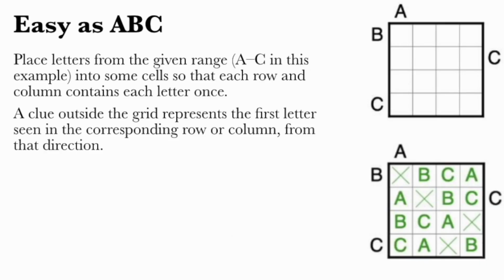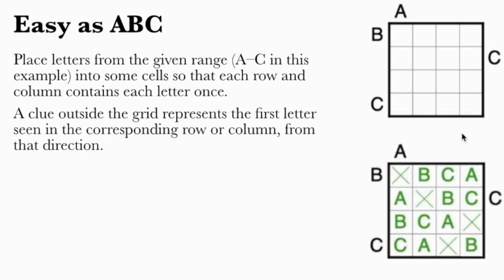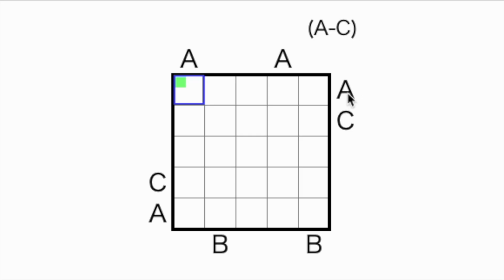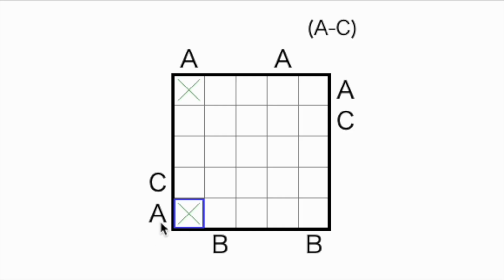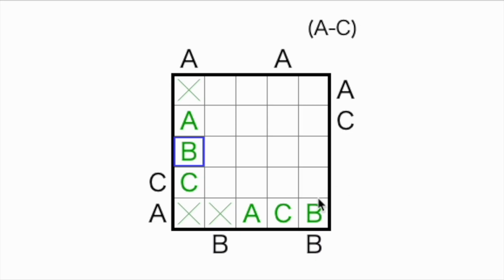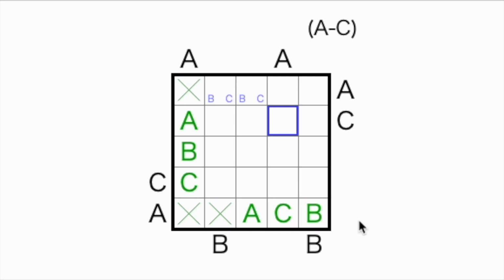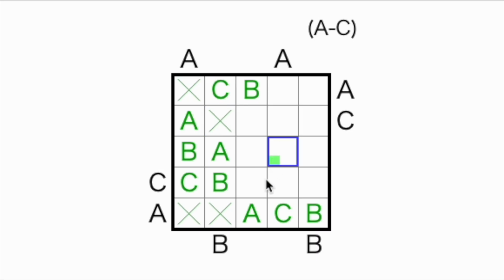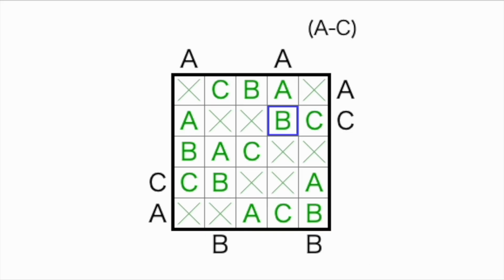Let's Solve an Easy as ABC Puzzle! Pathologic 1-20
In each episode of Pathologic, we go through the rules of a logic puzzle genre and solve it together! Today's puzzle is an Easy as ABC, set by Freddie Hand.

00:00 Introduction
00:32 Rules
01:53 Time to Solve a Puzzle!

Easy as ABC Rules:
Place letters from the given range (A–C in this example) into some cells so that each row and column contains each letter once.
A clue outside the grid represents the first letter seen in the corresponding row or column, from that direction.